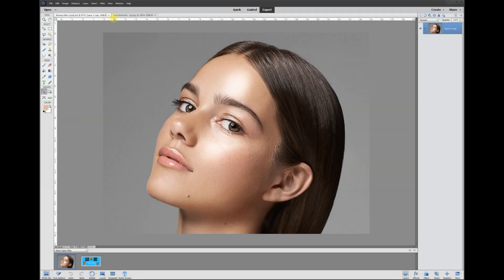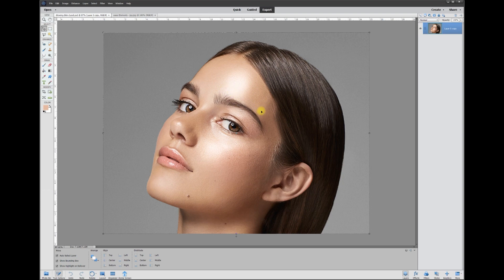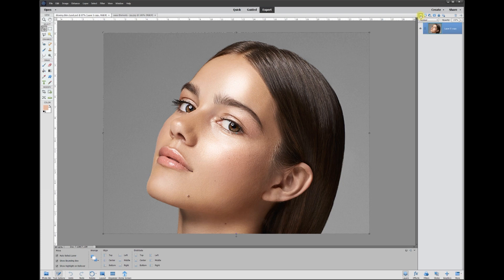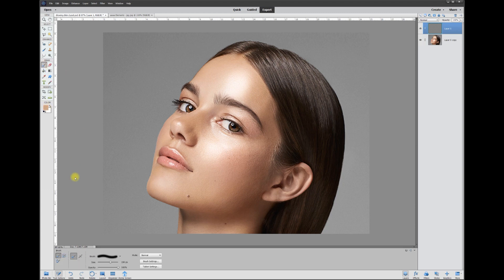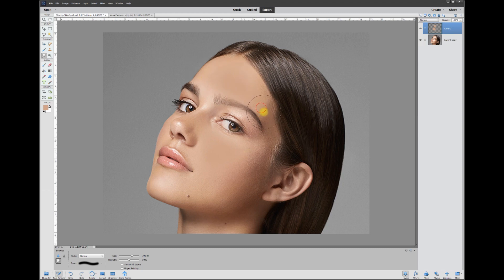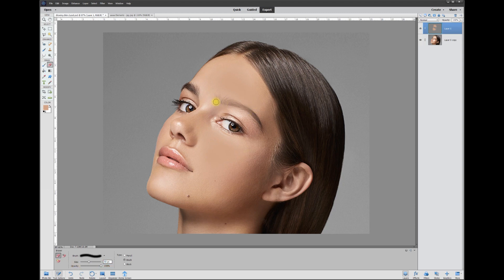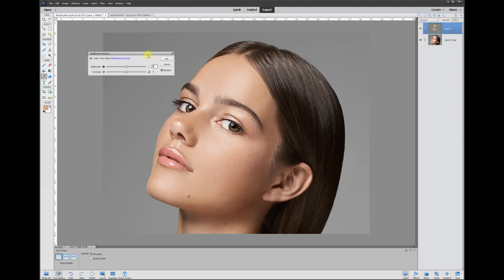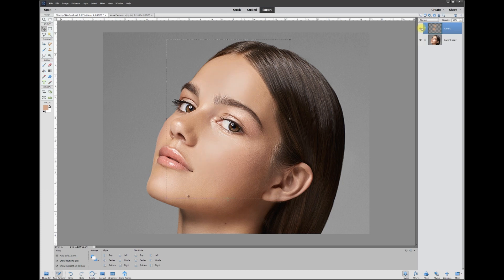Remove Shiny Hot Spots on Woman's Forehead